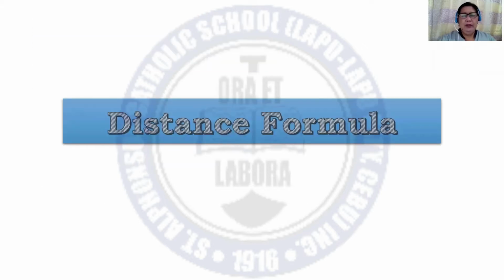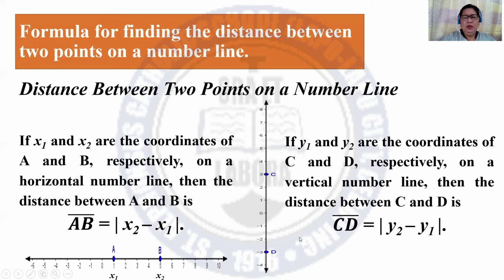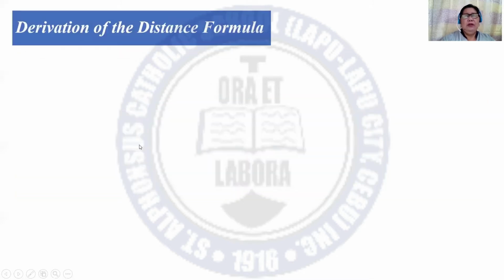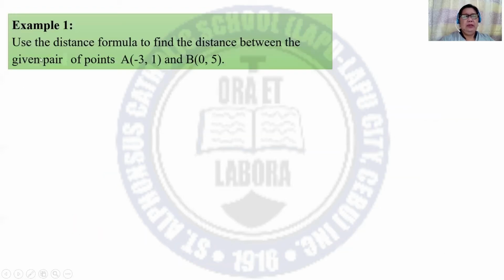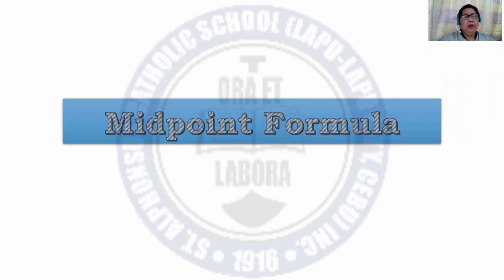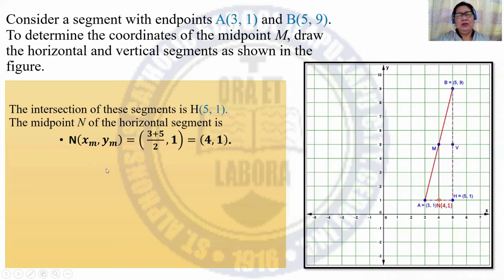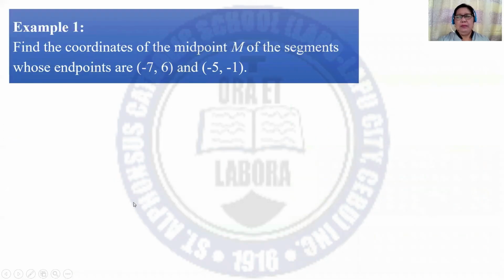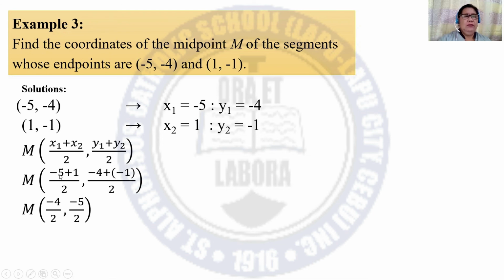Distance and Midpoint